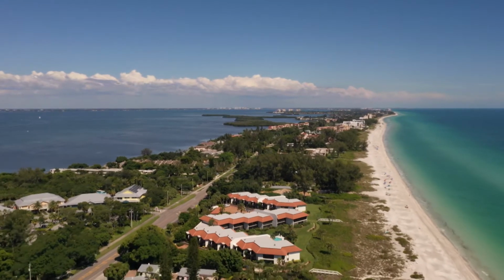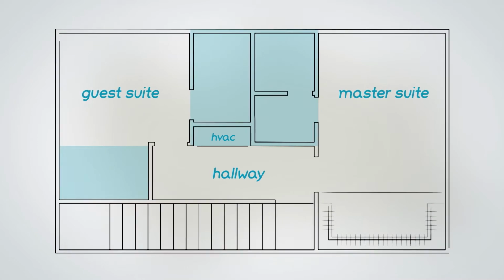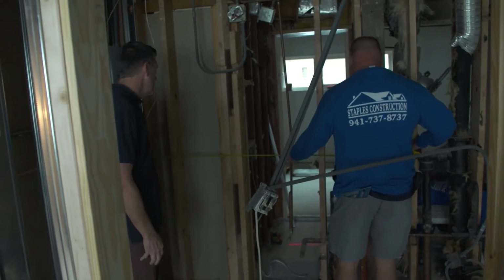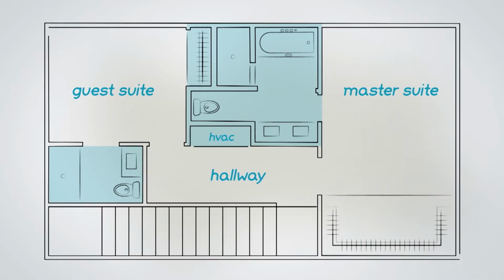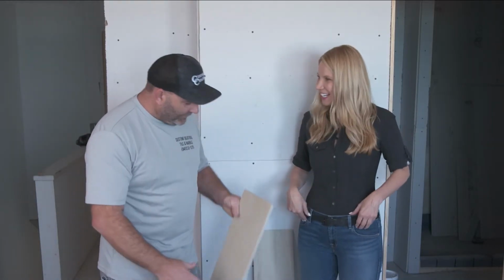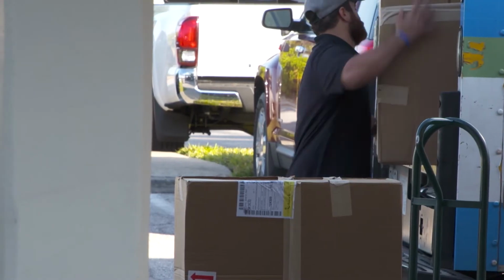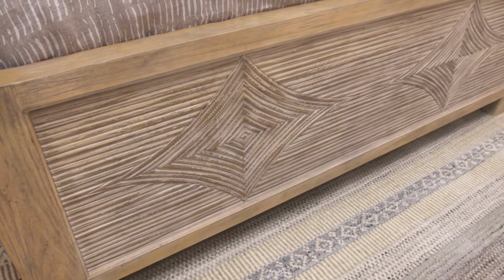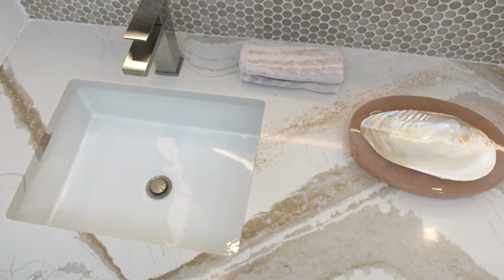Ready, Set, Renovate! - Family Fixer Part 1